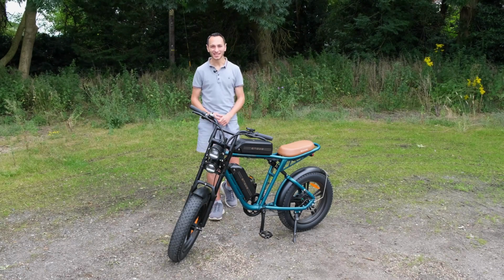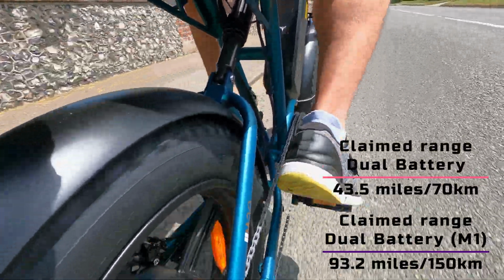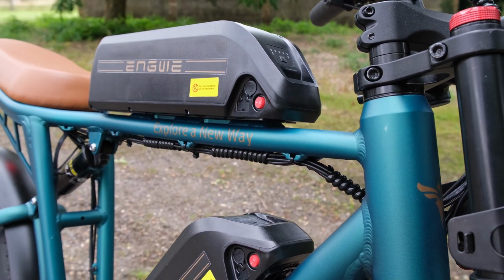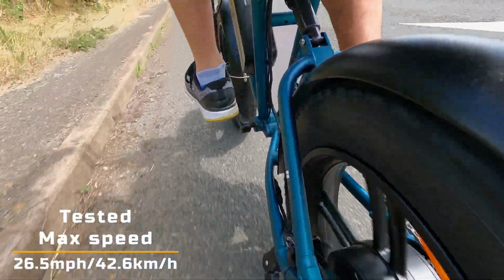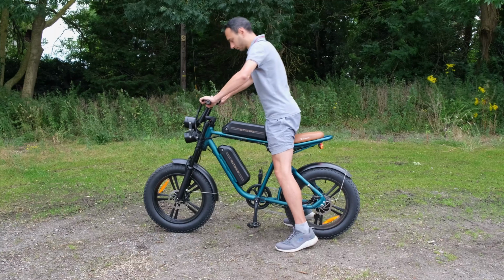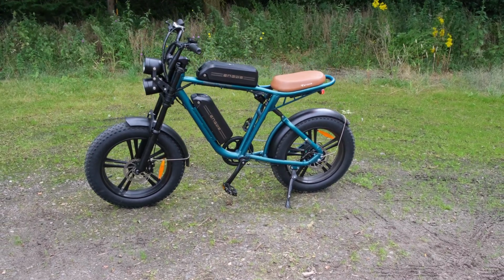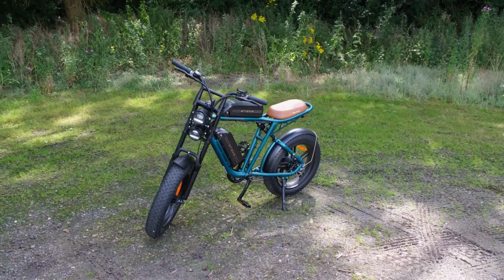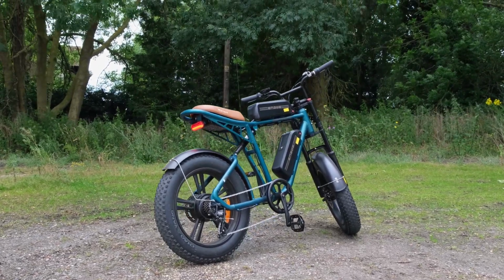Engwe M20: The Electric Bike With A Crazy Range!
The Engwe EP-2 Pro is a foldable electric bike with large tyres. Find out more about this unique e-bike by watching our detailed overview!

Save £/$/€100, by using code: 'ENGWEE100OFF' at checkout!

Video timestamps:
Price: 00:00
Range & charging: 00:46
Performance: 02:57
Comfort & brakes: 04:03
Design & features: 05:49
Outro: 08:07